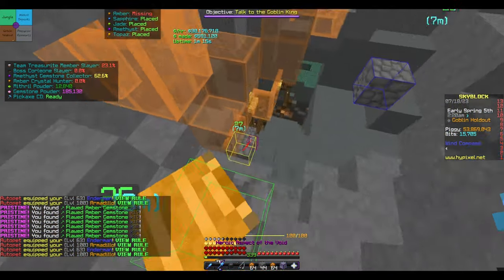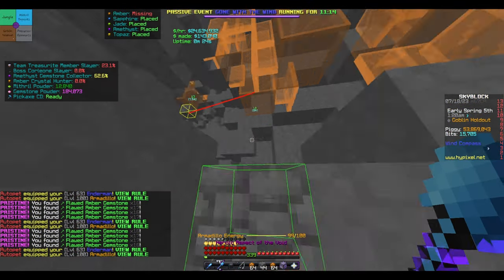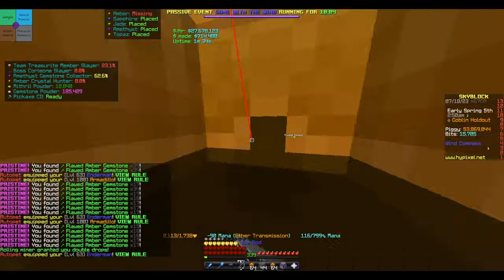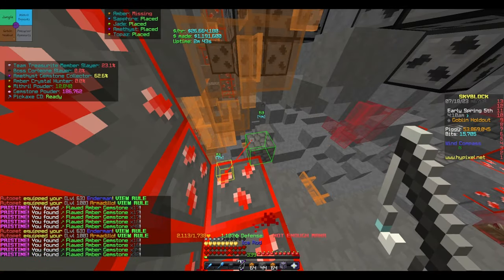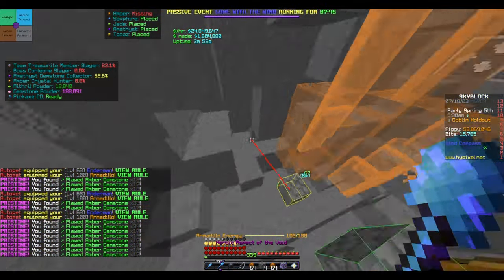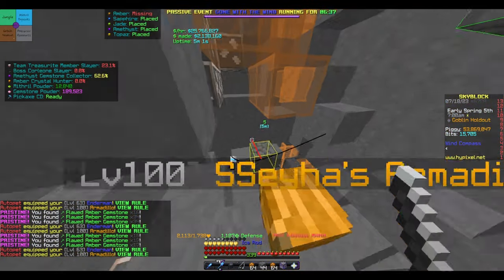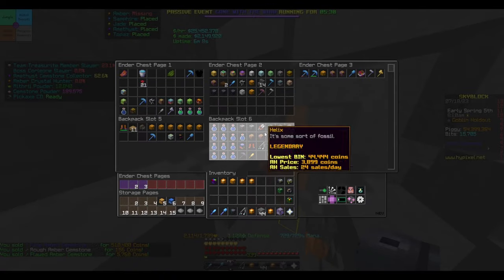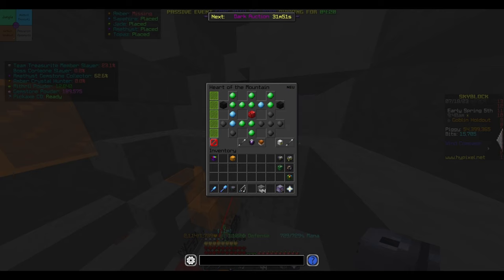How to make 25mil/h armadillo mining (Budget setup) in hypixel skyblock - Minecraft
HI :D
Also I use coleweight mod to do this, and its nescessary to make it consistently